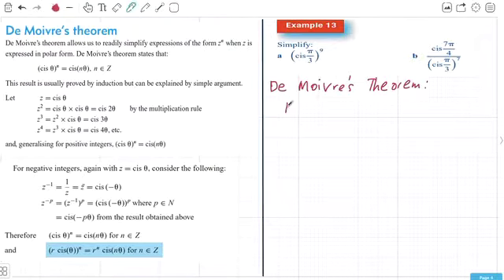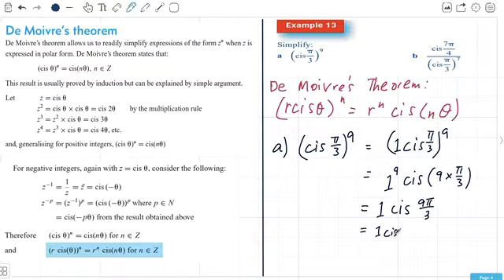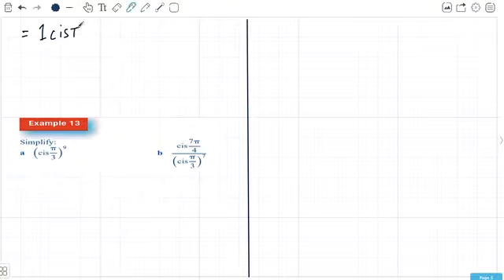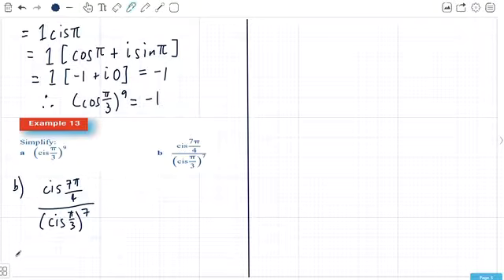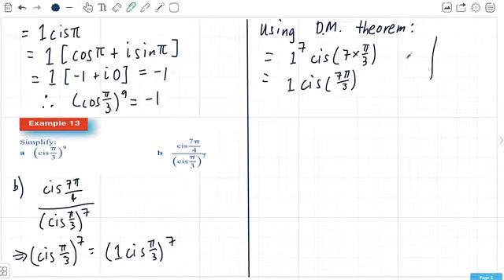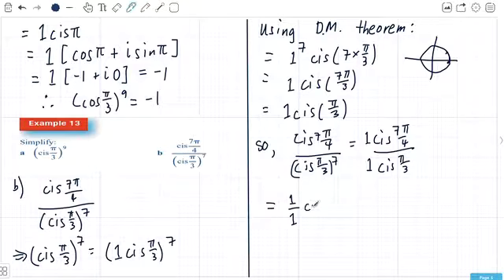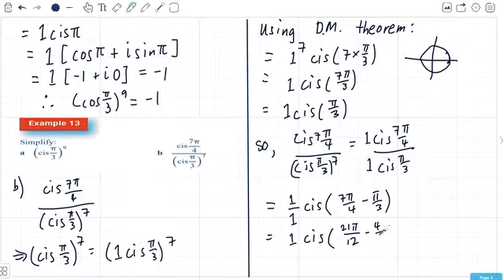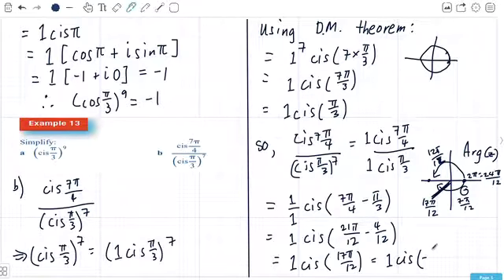4D 5 CH4 WE13